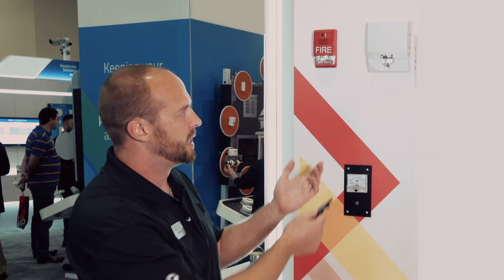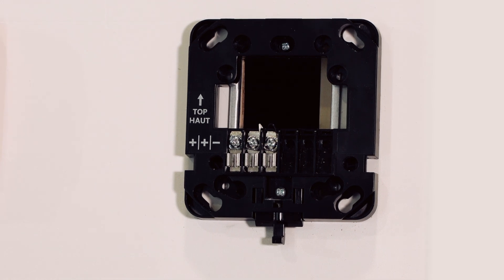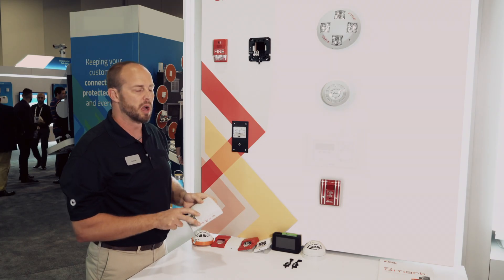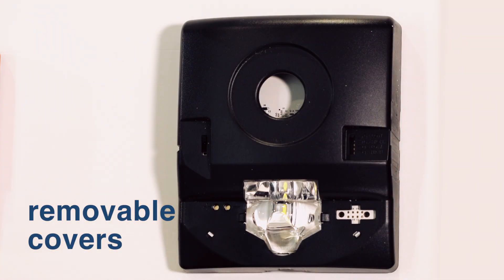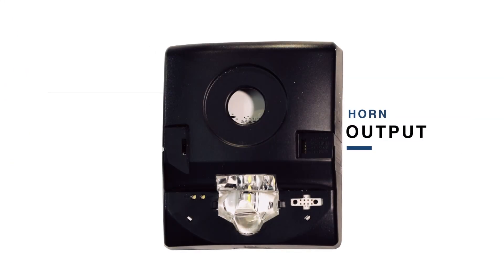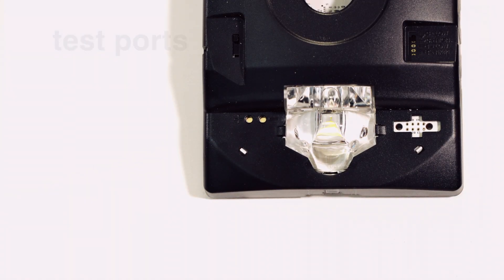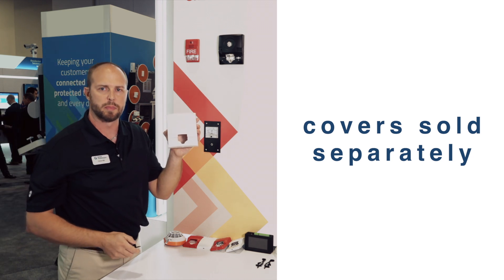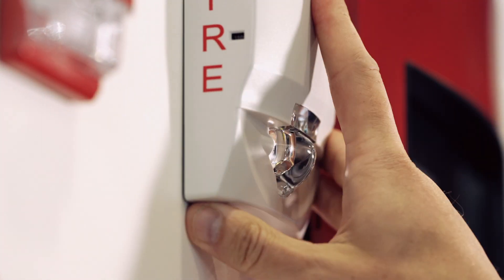Edwards G4 2020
The Genesis G4 LED notification devices packs a lot of features in addition to ultra low current draw: Adjustable Candela and Horn settings are accessed under the removable cover and voltage diagnostics can be done room side without the need to remove the appliance. Lean more at: